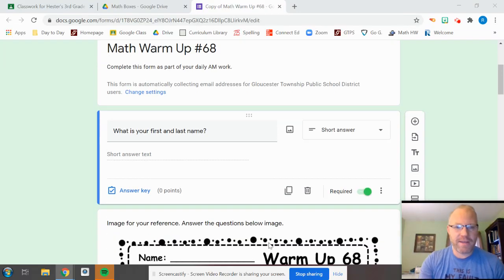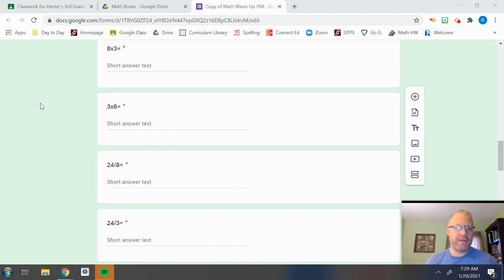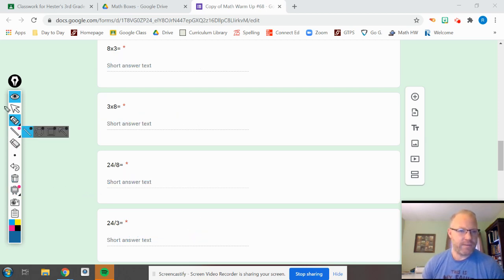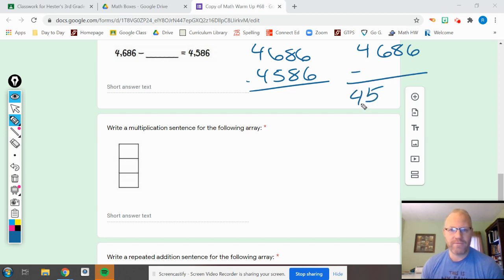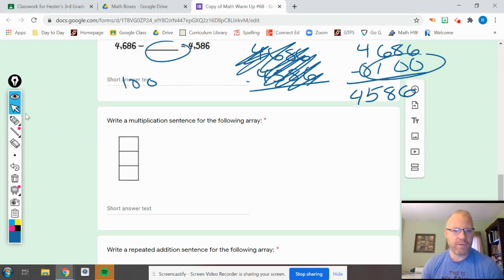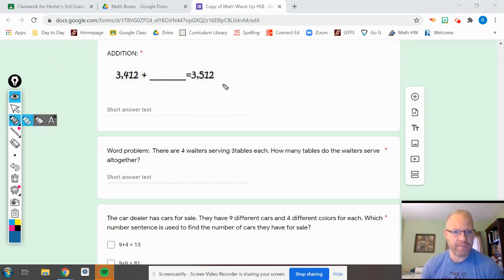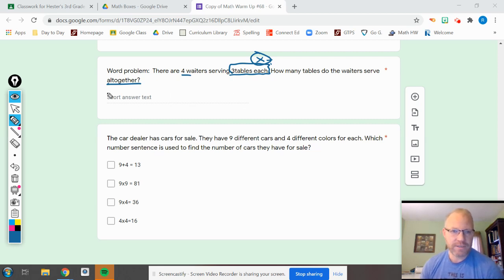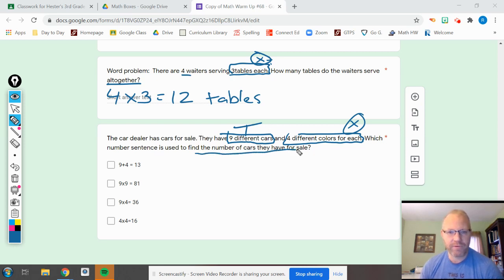Hester Math Warm Up 68